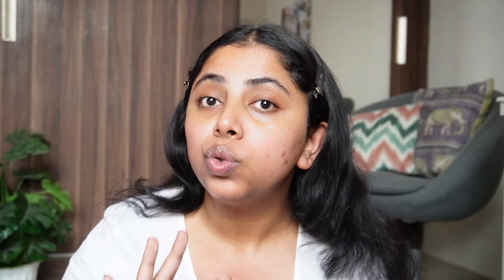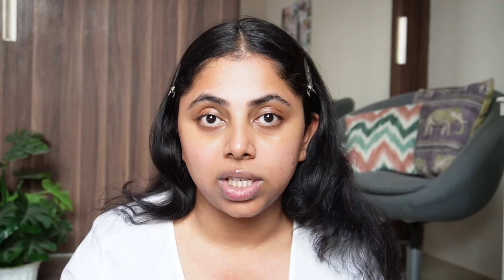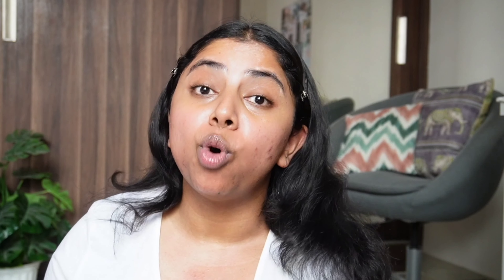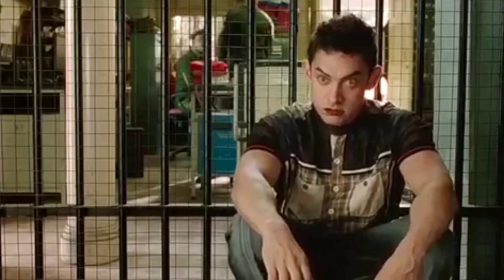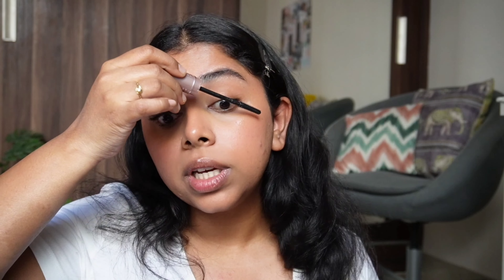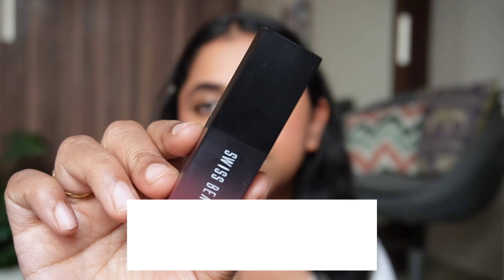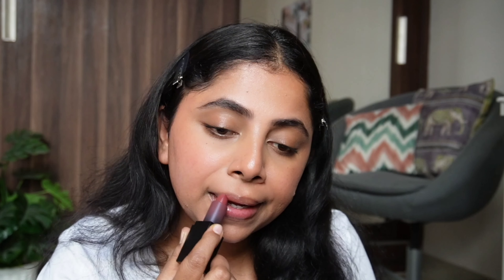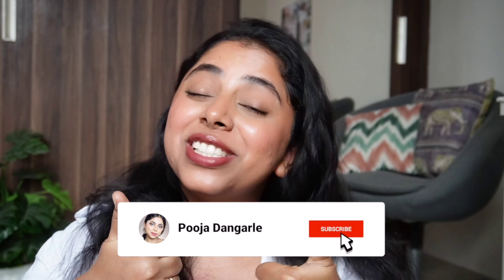SIMPLE COLLEGE MAKEUP LOOK | Tips and Tricks |PoojaDangarle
Hi guys, here's a quick & easy college makeup look. This is extremely simple yet beautiful makeup look. Do try it out as I have shared my makeup tips and tricks.

Product details:
1) Moisturiser- Simple light protecting moisturiser

2) Sunscreen- Wishcare Invisible Gel Sunscreen SPF 50+ Pa - Oil Free Broad Spectrum With No White Cast SPF 50

4) Concealer- L.A Girl HD Pro Conceal - Medium Beige

5)Loose Powder- Kay Beauty Matte HD Setting Loose Powder - Latte

Use poojadangarle on your stories if you’re gonna try my hacks 😊

Copyright:-
Everything you see on this video was created by me (Pooja Dangarle) unless otherwise stated.

Take Care
Bye